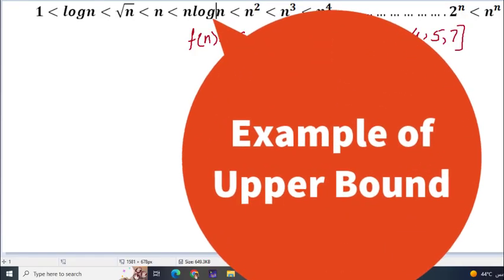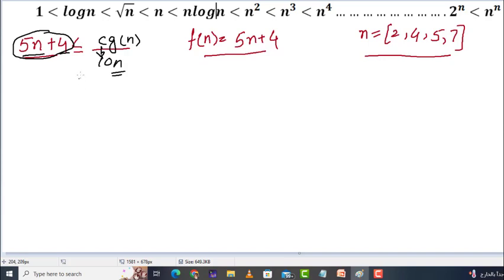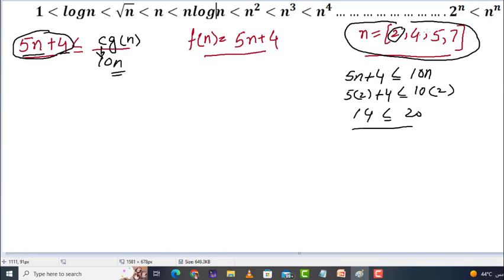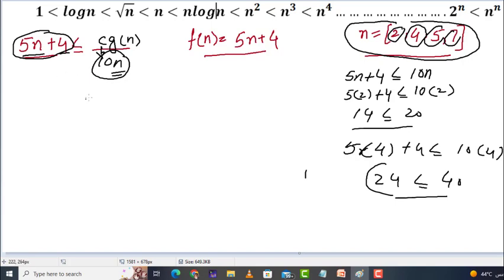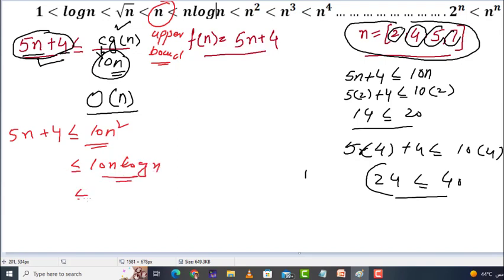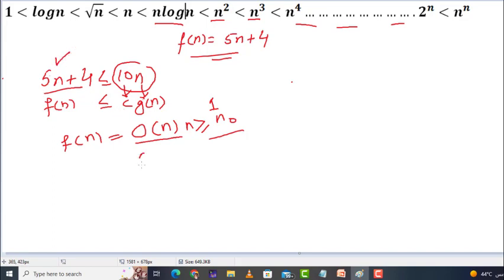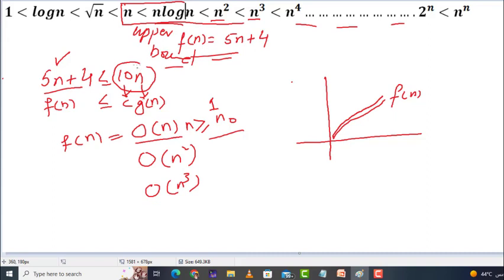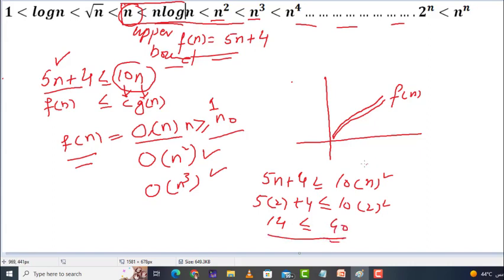Upper bound different examples | Big Oh-02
Big Oh | Upper bound Example 2